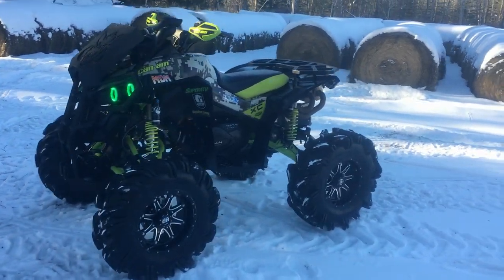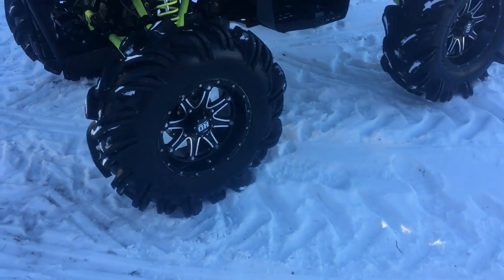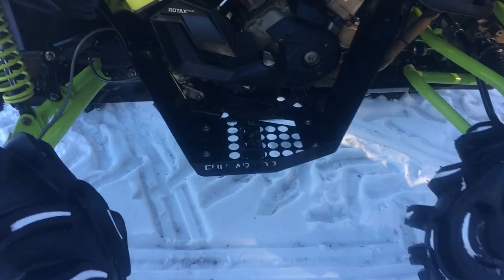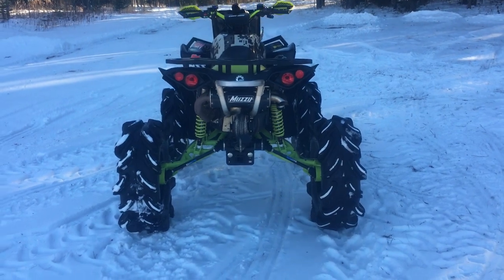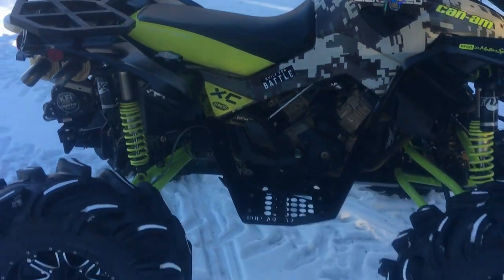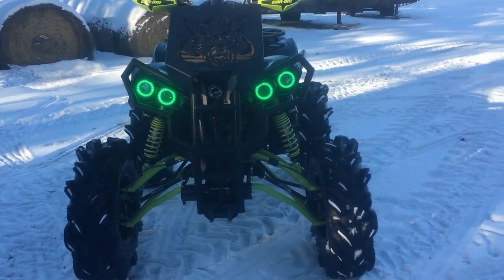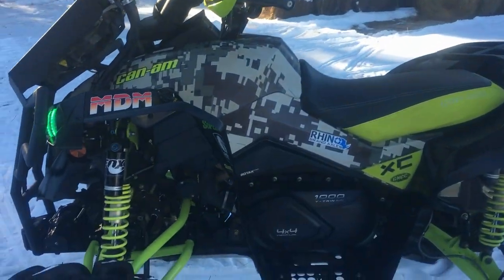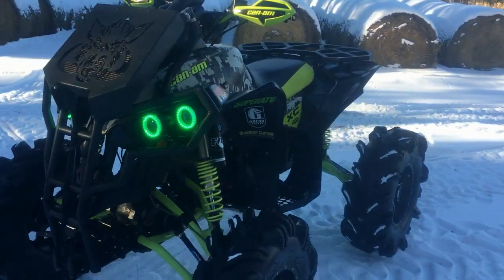2015 Can-Am Renegade 1000 SuperATV 6" Lift High Lifter 31" Outlaws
A CHANNEL DEDICATED TO FOUR WHEELING THE DEEP AND NASTY! ATV/UTV MUD, WATER AND SNOW OFF-ROADING!

CHECKOUT OUR FACEBOOK PAGE AS WELL AS OUR INSTAGRAM PAGE FOR PICTURES FROM OUR RIDES, ATV/UTV BUILDS AND MACHINE MAINTENANCE. LINKS FOR BOTH CAN BE FOUND ON THE HOMEPAGE OF THIS YOUTUBE CHANNEL.